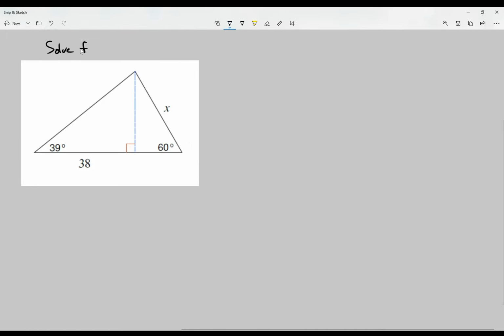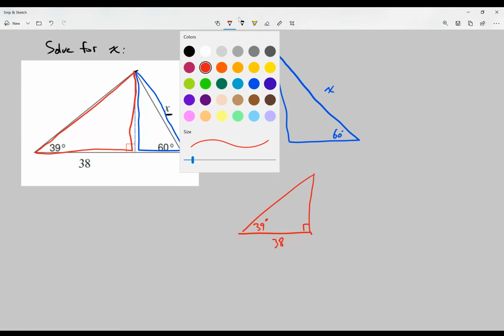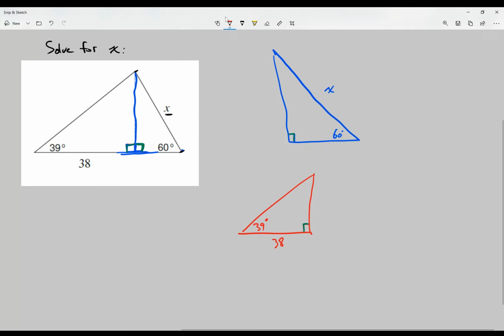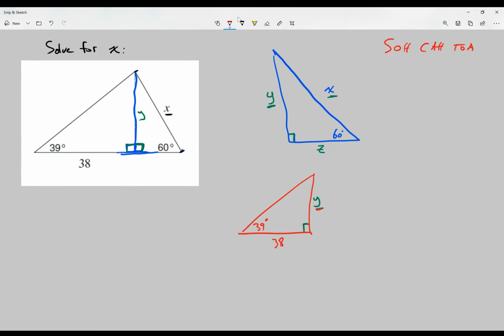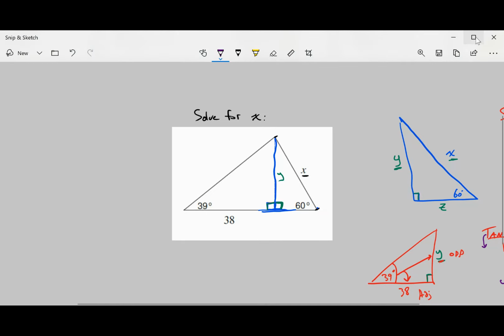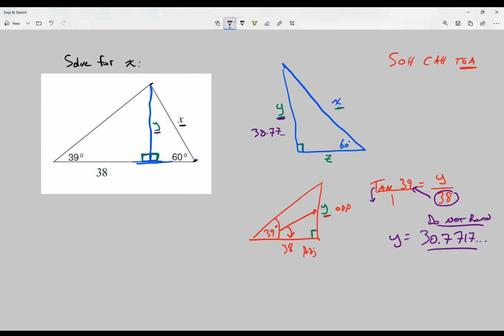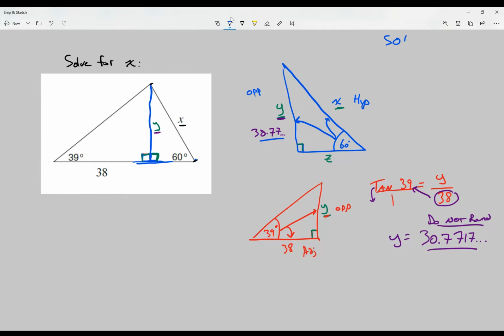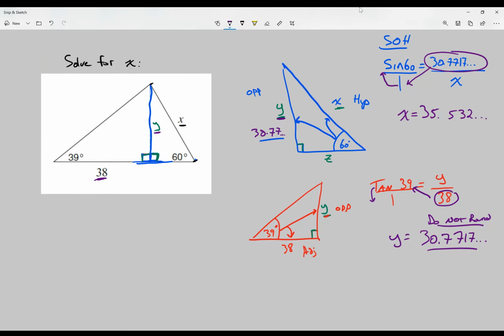Solving Multiple Triangles 2